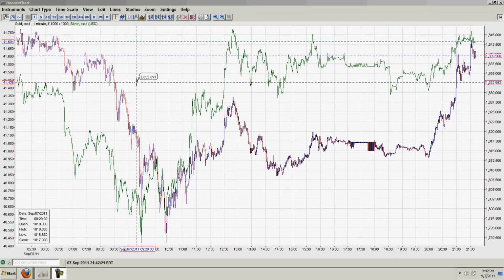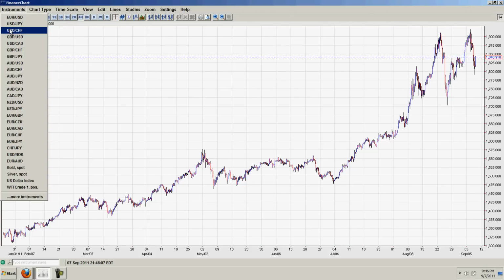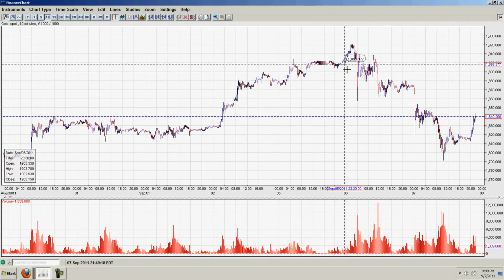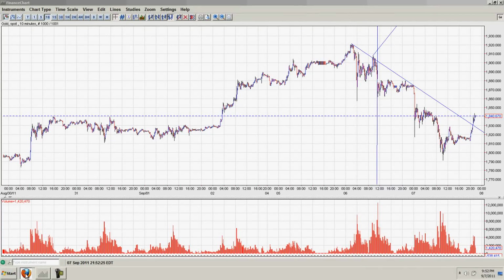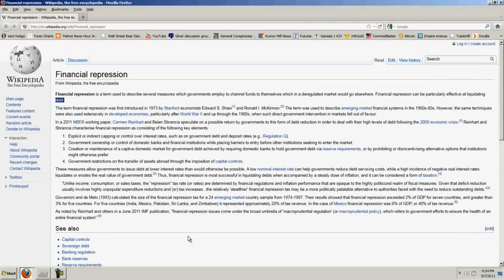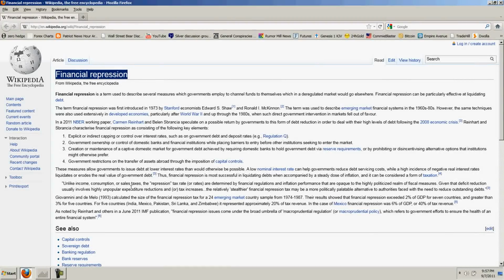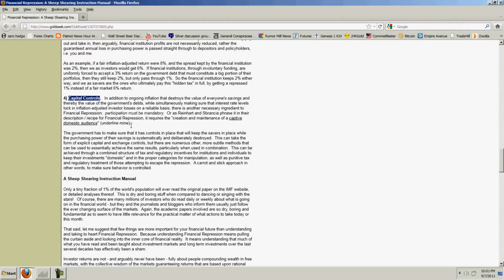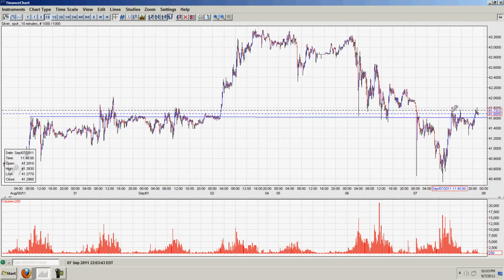Silver Update 9/7/11 - Financial Repression